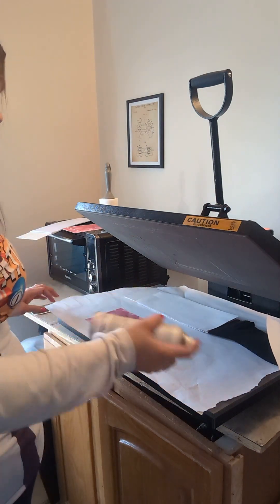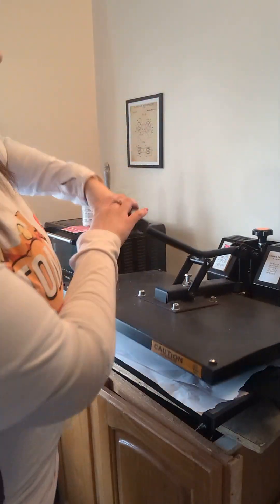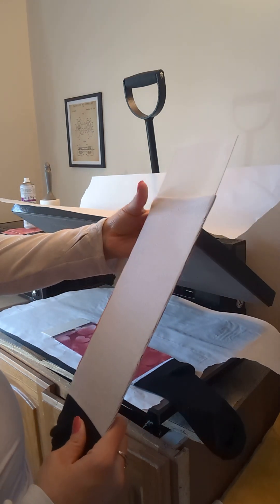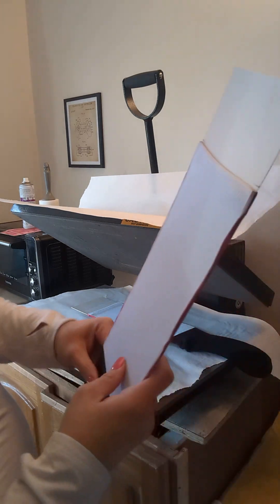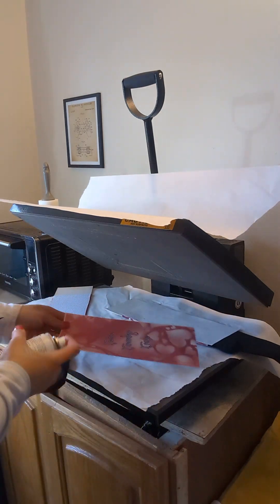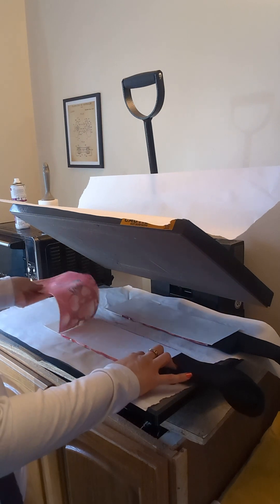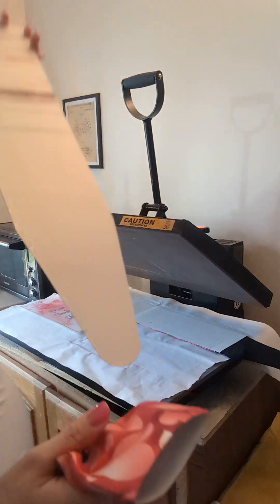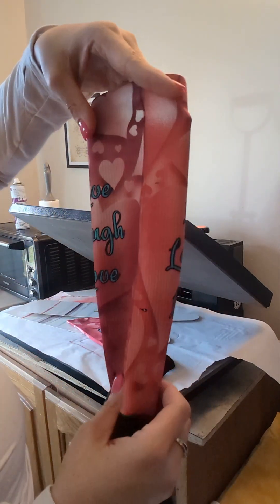Sublimation on a compression sock from Silky Socks. Affiliate link in description.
Sublimating a compression sock